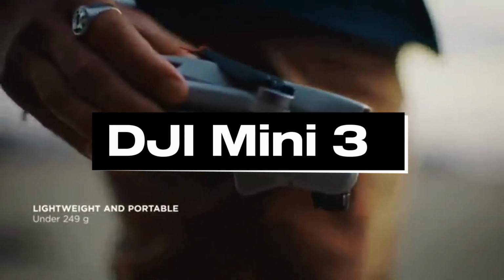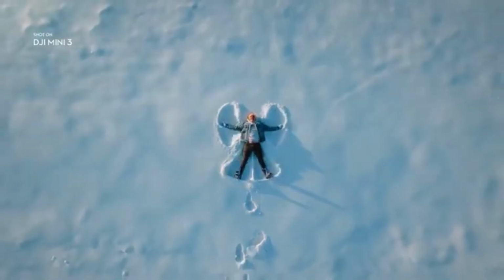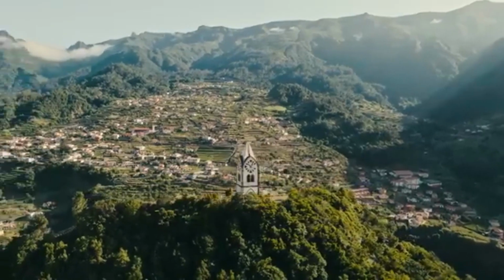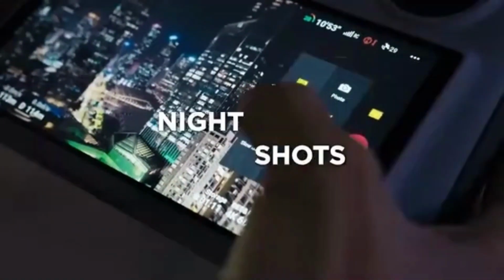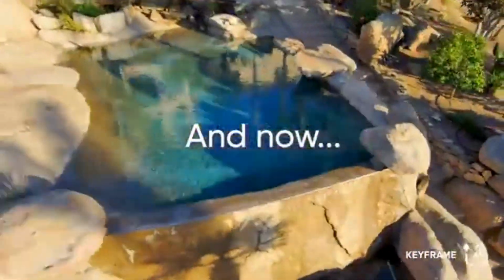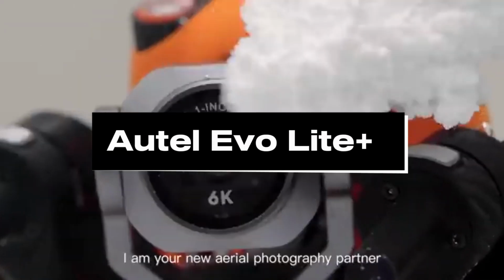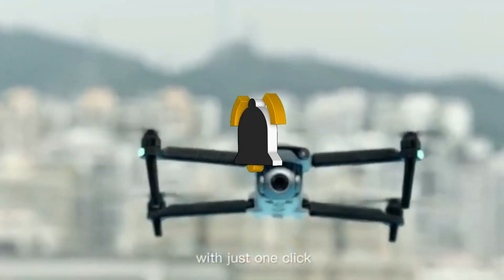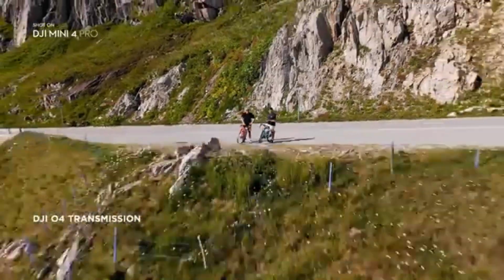Top 5 Best Mini Drones of 2024 [don’t buy one before watching this]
➜ Links to Top 5 Best Mini Drones of 2024 we listed in this video:

Table of Contents:
0:00​​​​ - Top 5 Best Mini Drones of 2024
1:11​​​​ - Top 5 Best Mini Drones of 2024
2:05​​​ - Top 5 Best Mini Drones of 2024
2:55​​​​ -Top 5 Best Mini Drones of 2024
4:10​​​ - Top 5 Best Mini Drones of 2024
5:20​​​​ - Top 5 Best Mini Drones of 2024
6:15 -Top 5 Best Mini Drones of 2024
7:01 - Top 5 Best Mini Drones of 2024
8:11 -Top 5 Best Mini Drones of 2024

Top 5 Best TVs For PS5 of 2023
Top 5 Best TVs For PS5 in 2023
The Best PS5 TVs 2023
Best TVs for PS5 2023
2023 5 Best PS5 TVs
The best TVs for PS5 of 2023
The 6 Best TVs For PS5